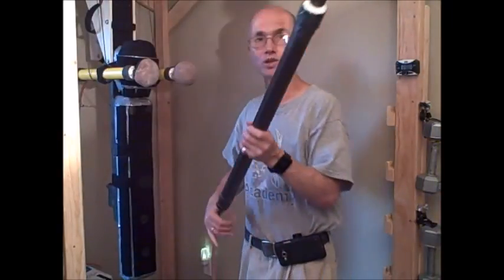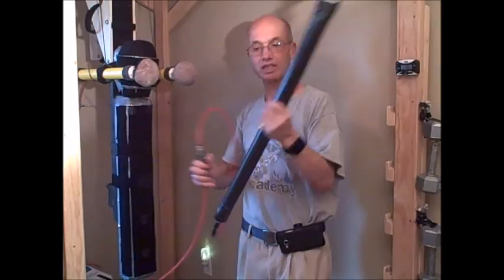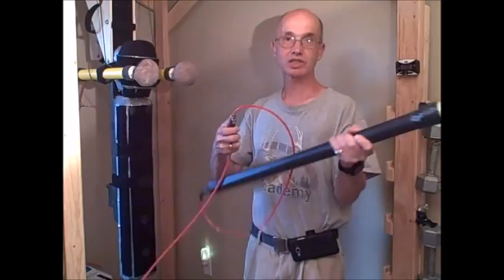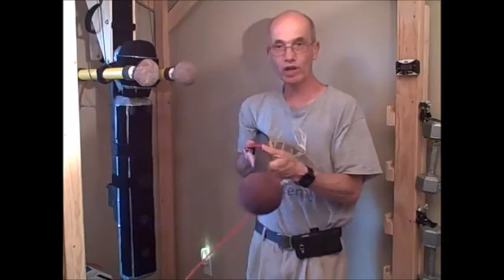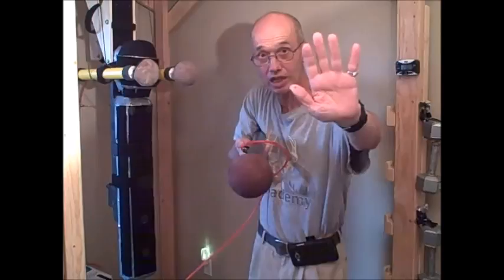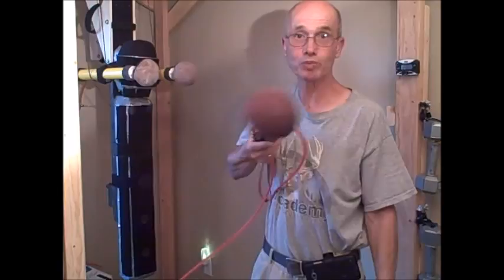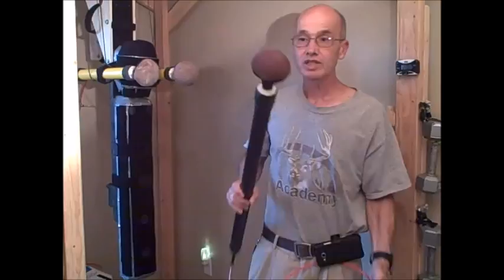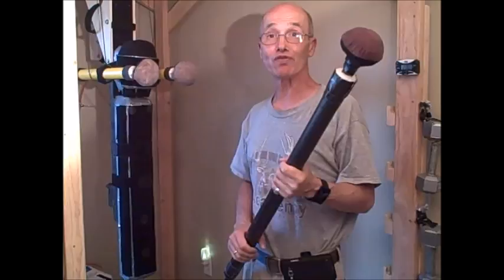Single punch arm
What you're seeing is a training device that has never been available before in history. This device will push the limits in a much safer and realistic way to improve one's reaction times for sports such as boxing, martial arts, self-defense and MMA.

This is a brief explanation showing the new punch arm. Although the arm is shorter, it still extends out 24 inches. The arm allows a systematic way of improving one's reaction times and at the same time, getting rid of the blink/flinch reaction.

To truly improve athletics, the cue MUST be appropriate to the sport. For example, if one wanted to improve or see what their true reaction times were in blocking/avoiding a punch, it would NOT be by pressing a button when a light turns on. It would be by having an object about fist size come straight at them and they react to avoiding getting hit by blocking or slipping the punch. This trains the eyes to catch the object getting slightly bigger and bigger as it moves at them. Also, the fist must come at them that is also at a length that mimics a boxer's reach. Shootting tennis balls at someone at a distance is not a realistic length for reaction times unless the person is training for tennis.

When sparring, most will not go at it 100% to avoid injury. With the training arm you can go 100% human speed and beyond for over-speed training. Over-speed training trains the body to condition it to speeds it has never experienced before so when it gets used to dealing with such speeds, when human normal speeds are dealt with again, it seems slower than what it was before. The punch arm not only does this, but it does it in a much safer way because although it has such speeds, it hits with much less force than a human punching at those same speeds.

To get the edge in such intense competition, one needs to train in ways that will give them the advantage. The punch arm most certainly gives them that advantage. The more you train with it, the better you will get and the better time will be understood. We can't change time, but we can learn to take advantage of it. No, it's not a cure-all, but for its purpose, there's nothing else like it. It's built to work and work through all the abuse it has to take.

As mentioned in the video, the punch arm can be used in one hand and a mitt in the other. Most people give an opening when punching by moving their remaining guard hand and giving an opening. Or, they'll telegraph by pumping their strike hand back, again, giving an opening. With the punch arm firing off in those openings the trainee will learn not to give such openings anymore.

Also with the mitt in one hand, the trainer can fire off the arm in their desired direction and then have the trainee learn to counter punch at the mitt until it becomes reflexive.